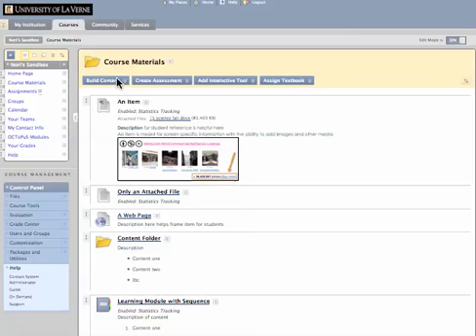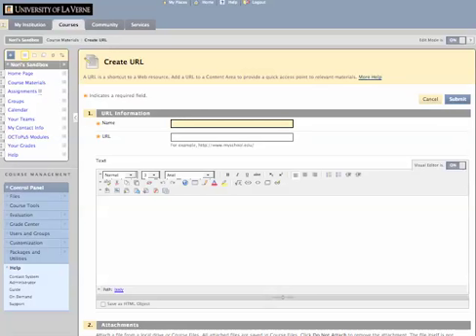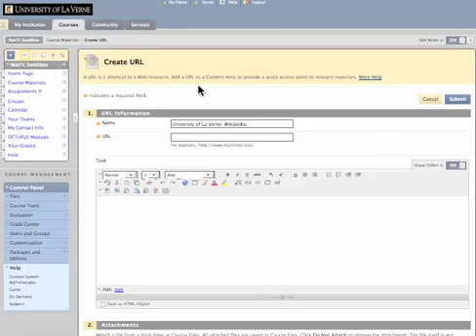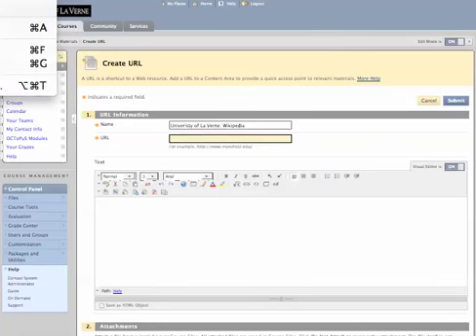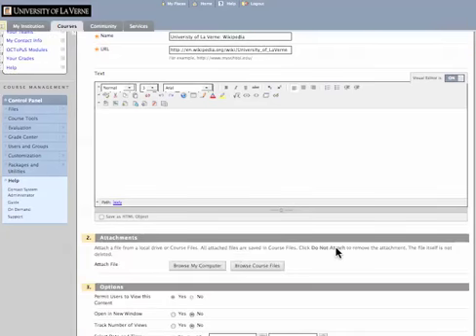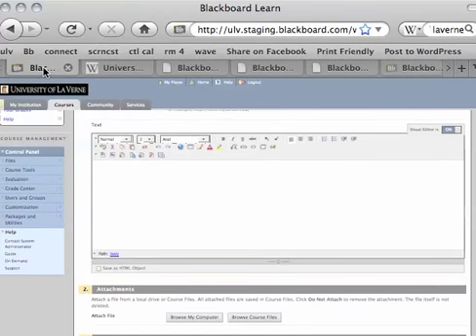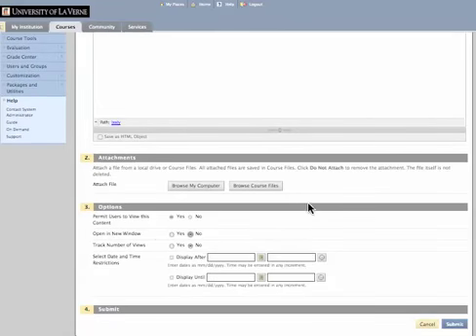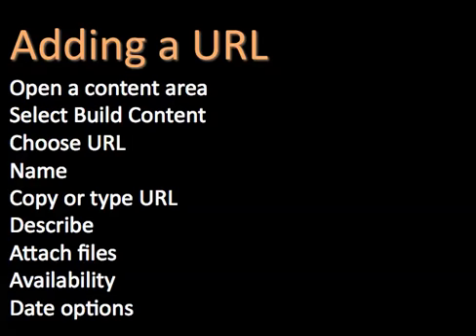Items, Files & URL's Pt 2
Adding basic content can be done by adding text to an item, uploading files from your own computer or adding links to locations on the internet